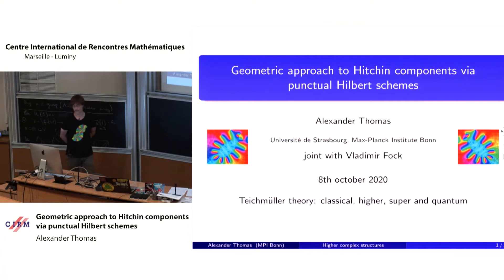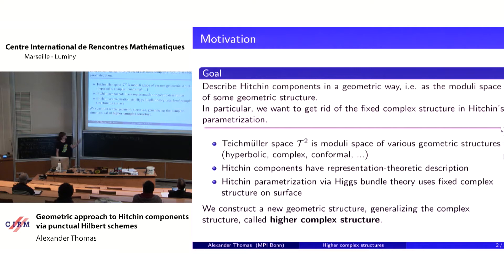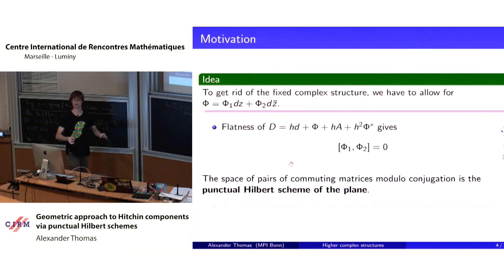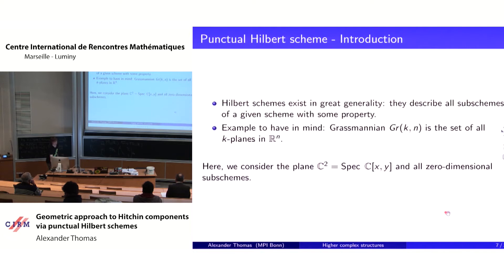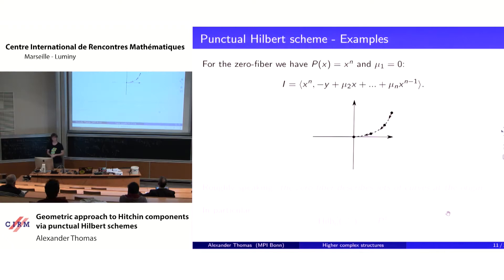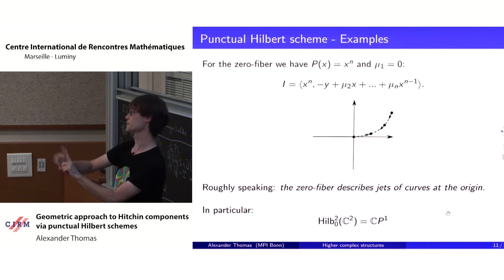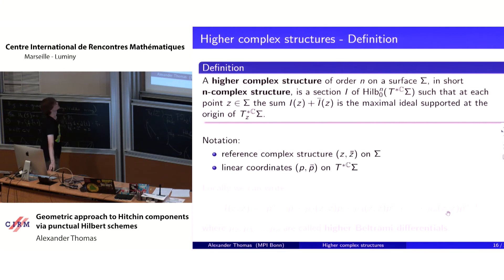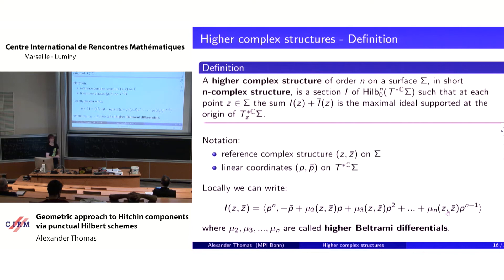Alexander Thomas: Geometric approach to Hitchin components via punctual Hilbert schemes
I will describe a program to describe Hitchin components as the moduli space of some new geometric structure on the surface. This geometric structure generalizes the complex structure. Its construction uses the punctual Hilbert scheme of the plane. It should give a unified description of Hitchin components without fixed complex structure on the surface. I also present a generalization to character varieties for non split real groups in the spirit of G-Higgs bundles.

Recorded during the meeting "Teichmüller Theory: Classical, Higher, Super and Quantum " the October 08, 2020 by the Centre International de Rencontres Mathématiques (Marseille, France)